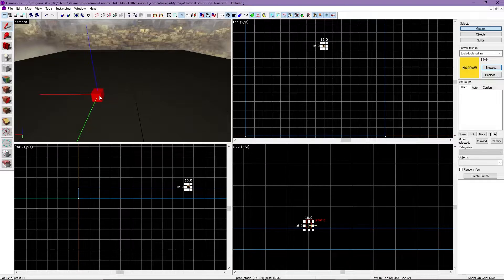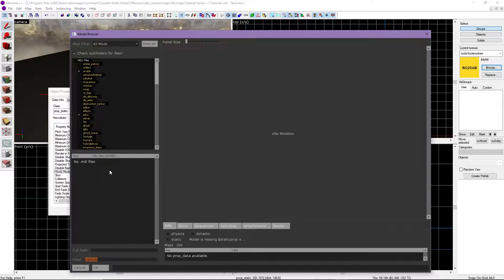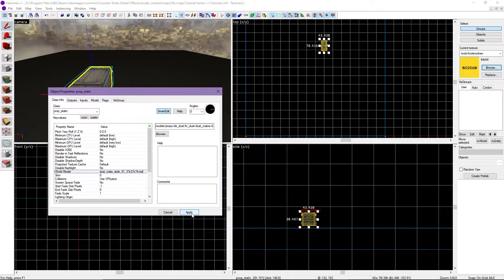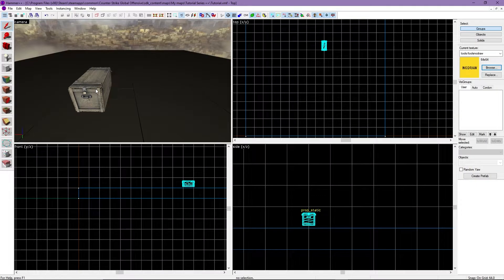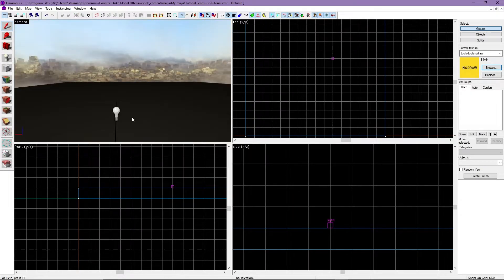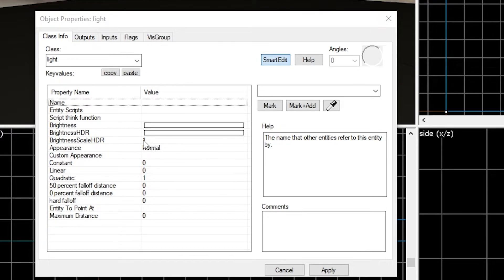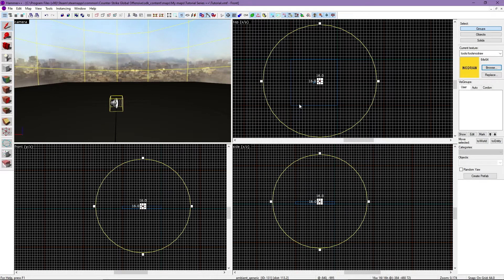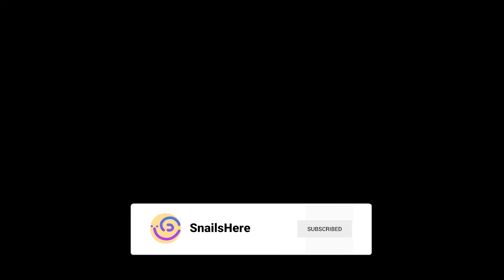Chapter 3 | Hammer Tutorial Series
Chapters:
0:00 Intro
0:08 In Hammer
0:11 Entity Tool
0:41 Placing down props
1:35 If the prop is too big or too small
2:04 Light entity
2:27 Sound entity
2:57 Outro

Link to Hammer++ Download link
Link to Developer Valve Wiki for map creation

More info on the Tools covered.
[Ignore tags]
csgo,csgo mapping,csgo mapping tutorial,hammer++,hammer editor,mapping in hammer++, mapping in hammer